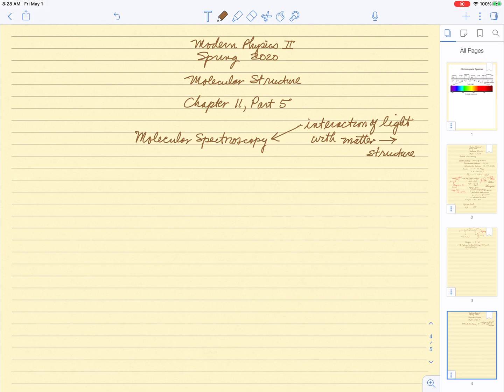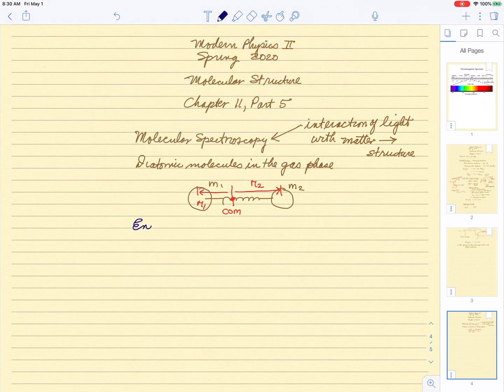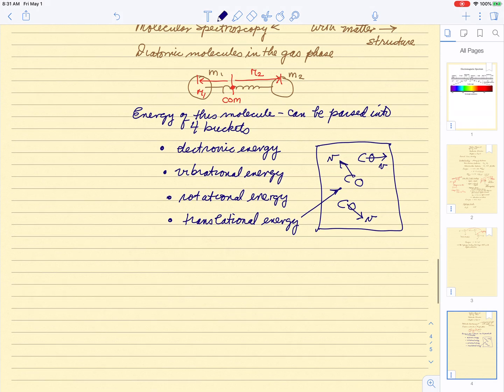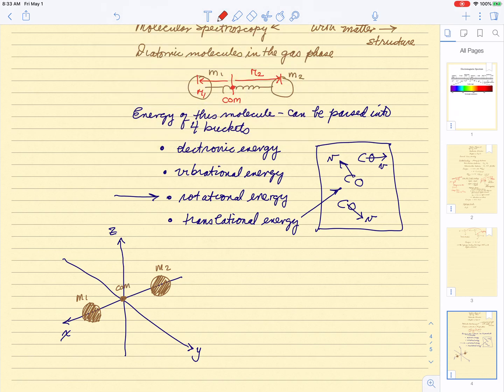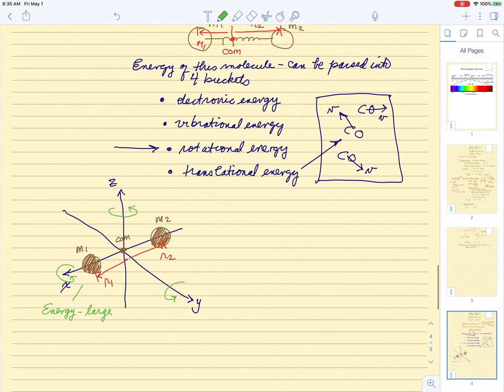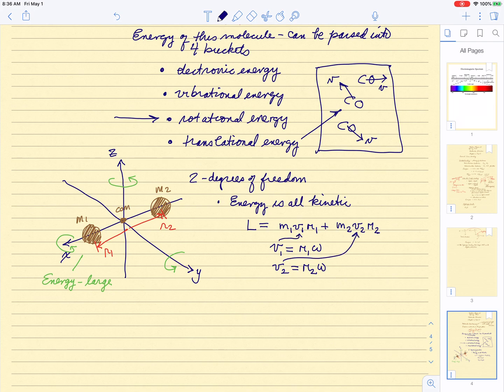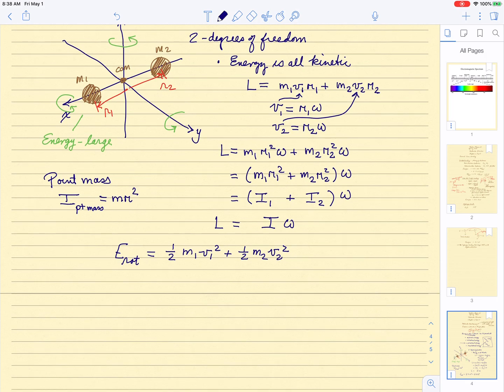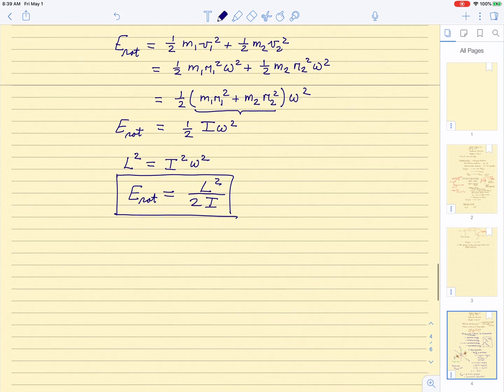ModPhysII Chapter 11 Part 5